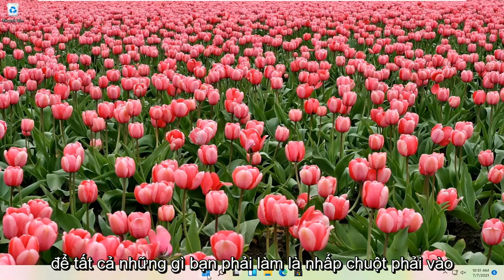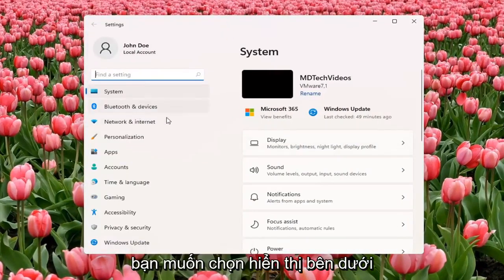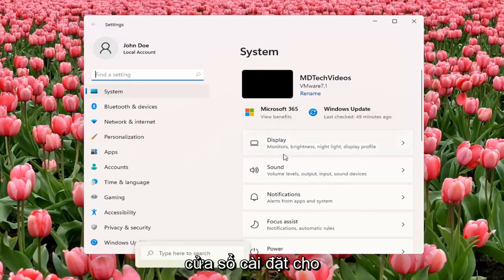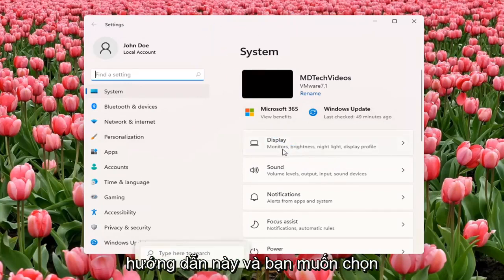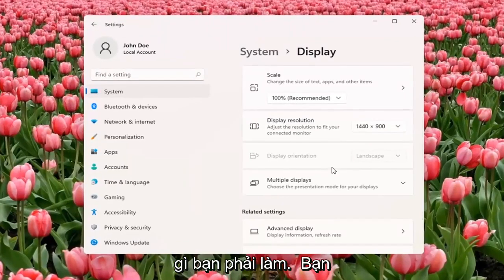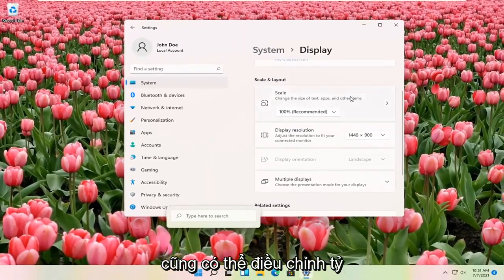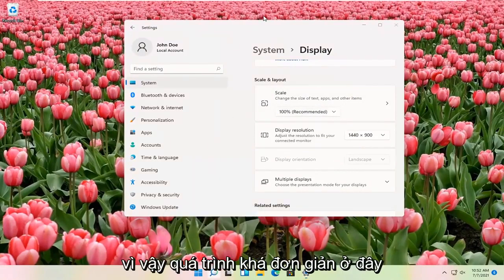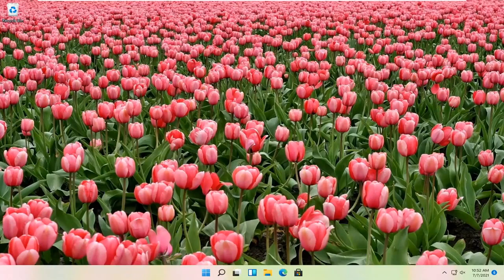Cài đặt độ phân giải màn hình máy tính Windows 11 [Hướng dẫn]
Nếu bạn cần thay đổi cài đặt độ phân giải màn hình trên PC chạy Windows 11 của mình, không khó khi bạn biết cách. Cho dù bạn muốn thử độ phân giải sắc nét hơn trên một máy tính xách tay mặc định thành tùy chọn thấp hơn hoặc cần thay đổi nó trở lại kích thước được đề xuất từ ​​một tùy chọn nhỏ hơn xuất sắc, chúng tôi luôn sẵn sàng hỗ trợ bạn.

Độ phân giải màn hình thường tự động và điều chỉnh để phù hợp với màn hình, nhưng nó có thể mặc định là chế độ xem sai. Một tình huống phổ biến khác liên quan đến việc vô tình thay đổi độ phân giải trong khi làm việc trên các cài đặt. Khi điều chỉnh cài đặt hiển thị, có thể thay đổi độ phân giải của màn hình đến mức màn hình tắt và bạn không thể thấy mình đang làm gì. Trong những trường hợp này, bạn có thể sử dụng các chế độ khôi phục tích hợp sẵn của Windows để thiết lập và chạy hệ thống của mình trong cài đặt mặc định.

Màn hình máy tính Windows 11 của bạn có hơi khó nhìn? Bạn đã cắm một màn hình mới không hoạt động như dự kiến? Bạn có thể cần điều chỉnh độ phân giải màn hình của mình. Đây là cách thực hiện.

Để bắt đầu, hãy nhấp vào nút “Windows” ở phía dưới bên trái của màn hình. Nếu thanh tác vụ đã được di chuyển, nút có thể được tìm thấy trên một trong các cạnh khác của màn hình.

Các vấn đề được giải quyết trong hướng dẫn này:
thay đổi độ phân giải màn hình cửa sổ 11
không thể thay đổi độ phân giải màn hình cửa sổ 11
cách thay đổi độ phân giải màn hình cửa sổ 11
cách thay đổi độ phân giải màn hình
thay đổi độ phân giải màn hình
thay đổi độ phân giải của cửa sổ
điều chỉnh độ phân giải màn hình cửa sổ 11